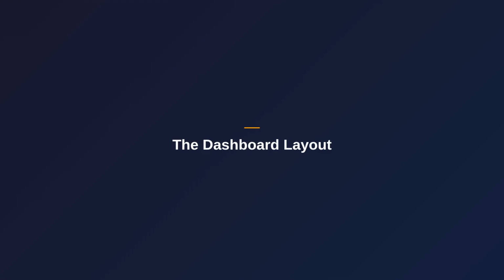How to Build a Personal Dashboard with Notion (Free Template)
In this video: How to Build a Personal Dashboard with Notion (Free Template)

👍 Like if this system works for you!